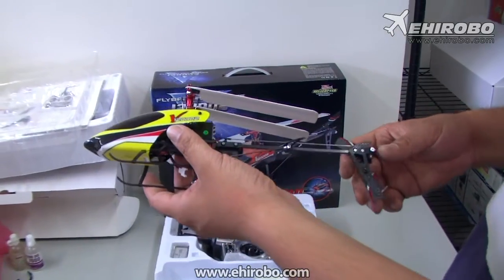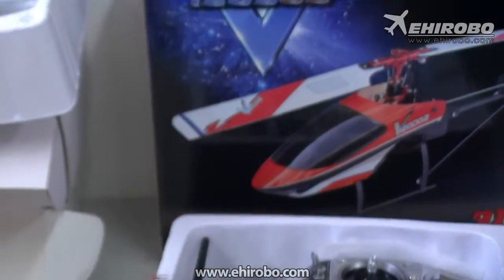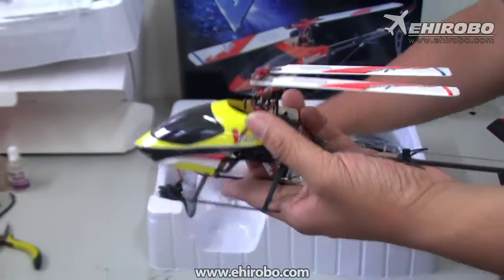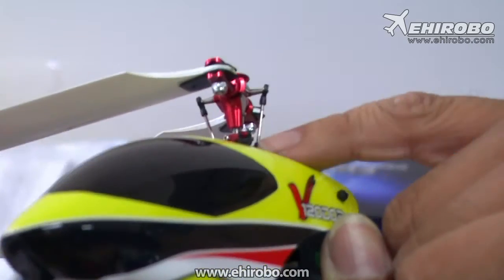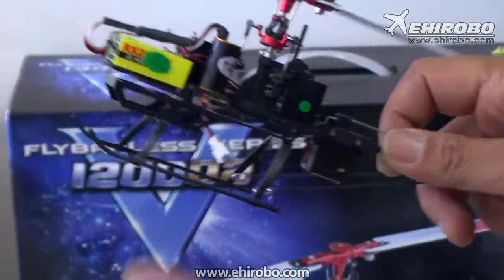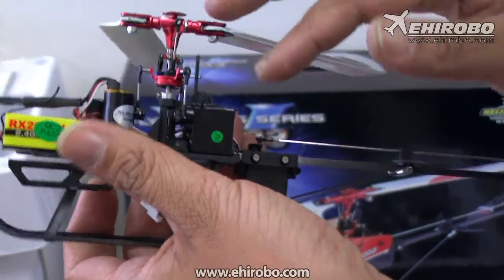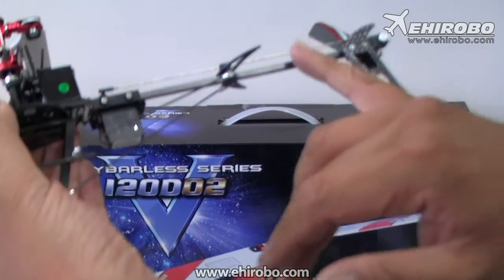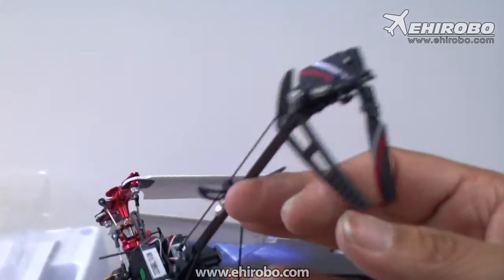eHIROBO.com - WALKERA V120D02 Flybarless 6CH Metal Upgrade Brushless Helicopter RTF - 2.4GHz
eHIROBO.com - WALKERA V120D02 Flybarless 6CH Metal Upgrade Brushless with WK-2801Pro Transmitter Edition Helicopter RTF (Yellow) - 2.4GHz

Features:
The metal rotor head cut by CNC, designed without flybar, features low power loss and great efficiency improvement
Brushless motor ensures the safety of power and ofters smart control feeling
The usage of flybarless balance electronics system can automatically amend the flight status and is of the similar stability of flybar system, but of much agiler 3D performance
WK-2801PRO: based on the variation of his hand feel, the pilot can make a customizable adjustment to the parameters of function curves to help him represent a perfect 3D flight

Specification:
Main Rotor Diameter: 302mm
Tail Rotor Diameter: 85mm
Overall Length: 290mm
All-up Weight: 88g (Battery included)
Transmitter: WK-2801PRO
Battery: 3.7V 600mAh Li-Po
ESC: WK-WST-10A-L3
Brushless Motor: WK-WST-12-003
Receiver: RX-2610V
Dimension: 285*54*98mm